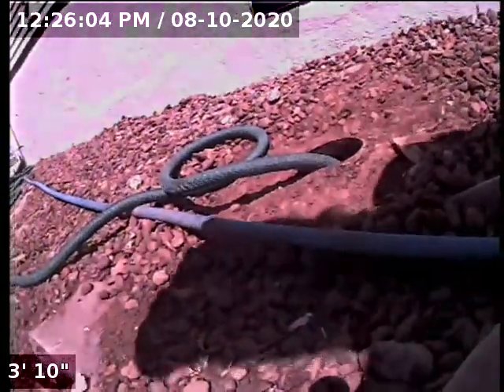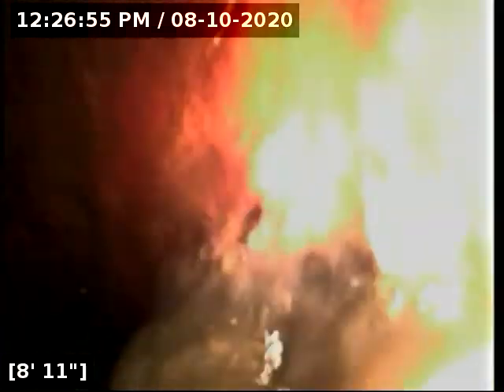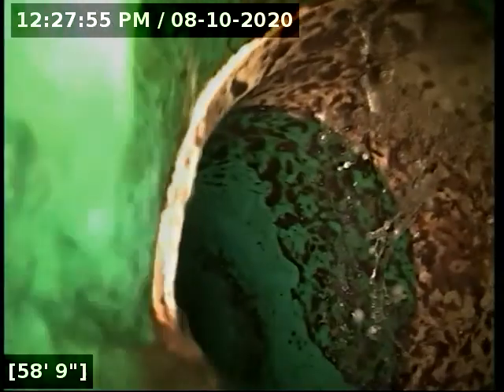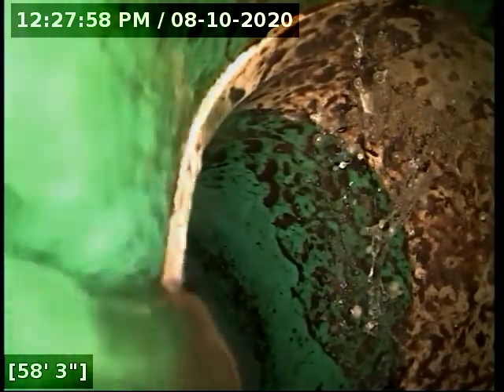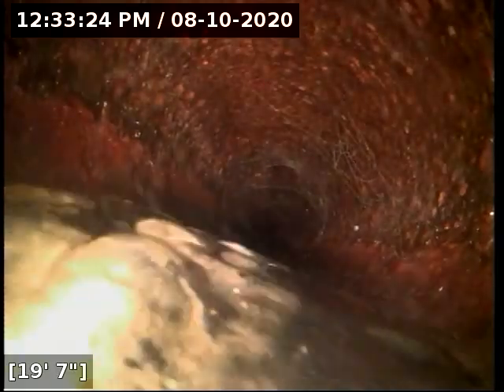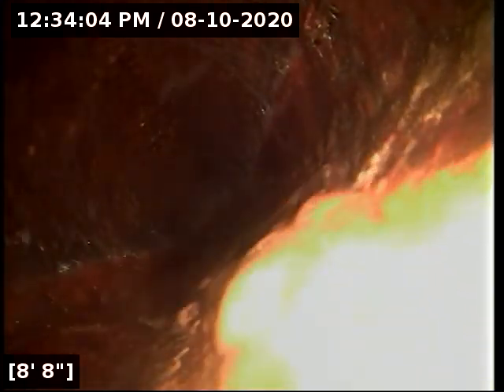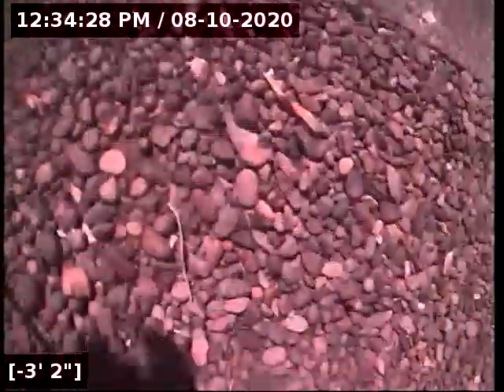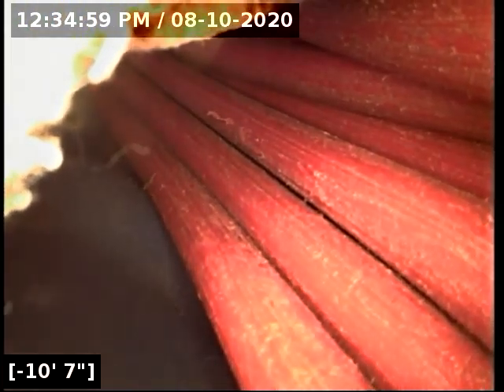1227 NE Evans